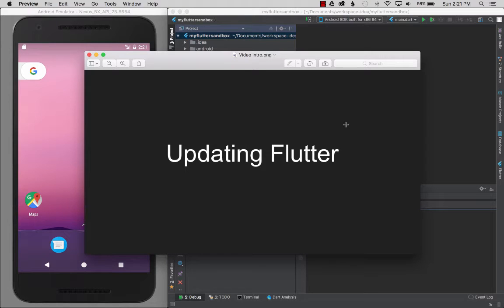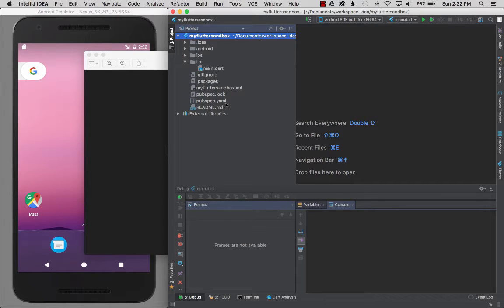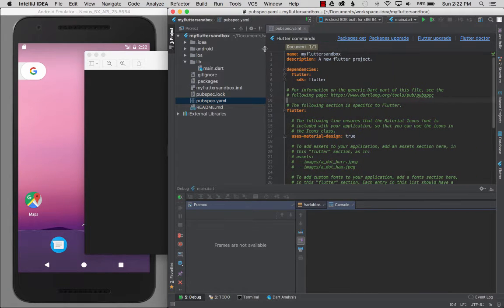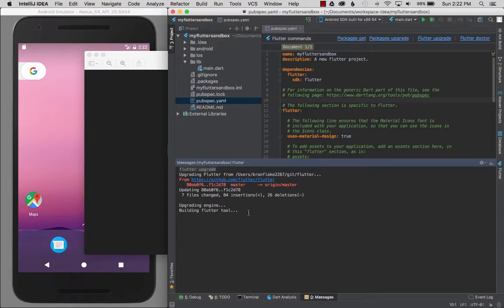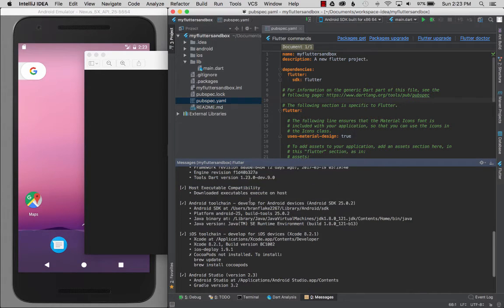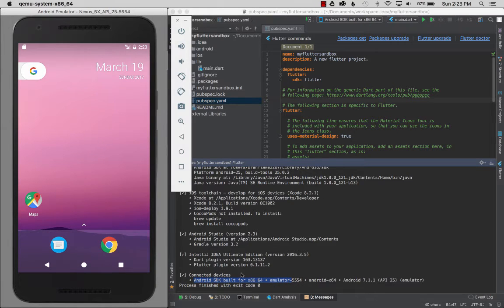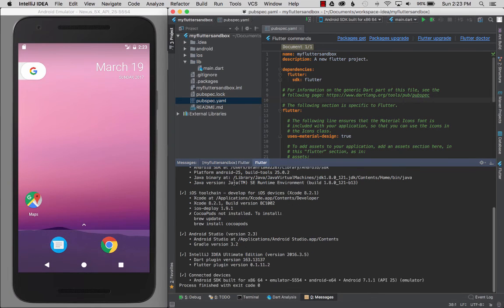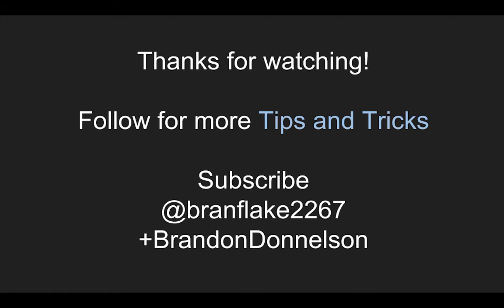Updating Flutter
Keeping Flutter up to date by upgrading it from time to time.